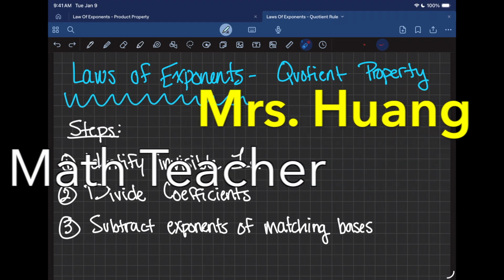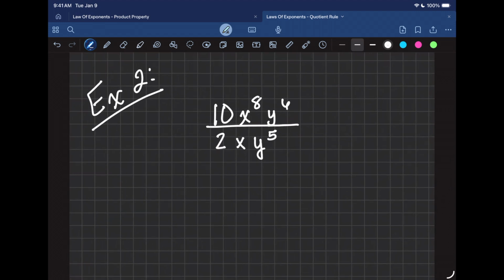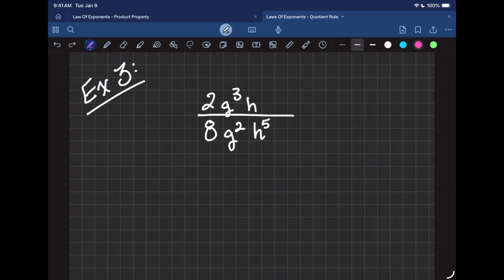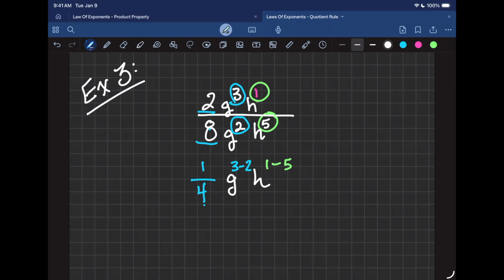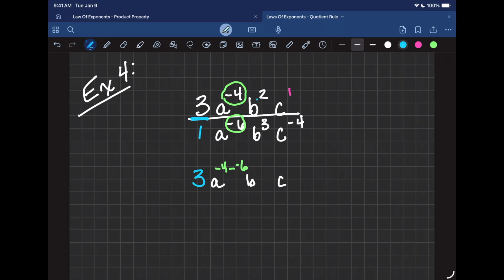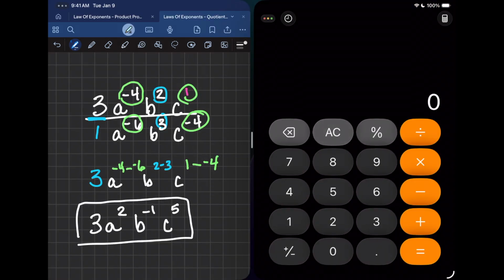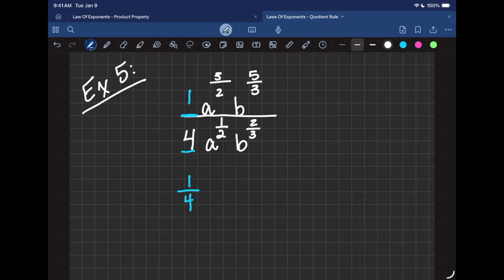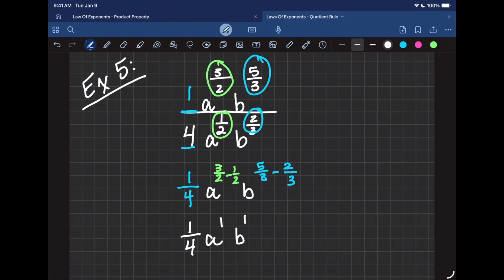Algebra 1 | Quotient Rule for Exponents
Welcome to Mrs. Huang's Math Class!

In Part 2 of our Laws of Exponents series, Mrs. Huang covers the Quotient Rule. This is the rule that tells us what to do when we divide terms with exponents.

The Golden Rule: When you divide the bases, you SUBTRACT the exponents.
- Formula: x^a / x^b = x^(a-b)
- Example: x^5 / x^2 = x^3
- Common Mistake: Don't divide the powers!

What we cover:
- Why the rule works (expanding the fraction)
- Simple examples with positive numbers
- How to handle coefficients (dividing the big numbers)

💡 Teacher Tip: Be careful with negative signs! If you are subtracting a negative number (e.g., 5 minus -2), remember that it becomes addition (5 + 2).